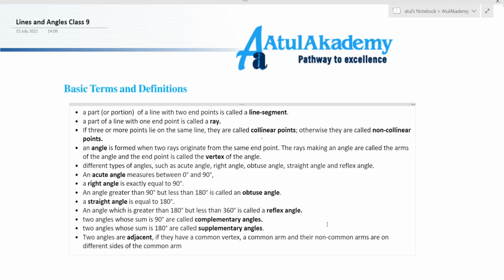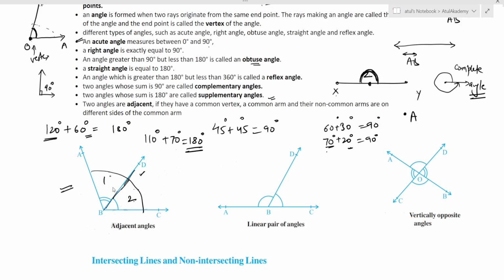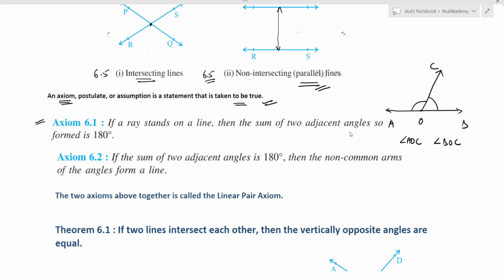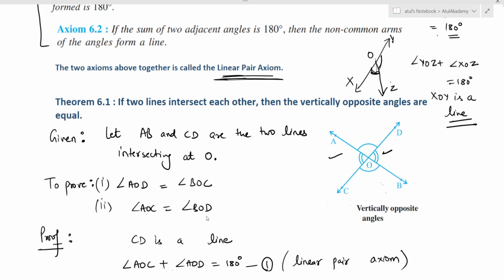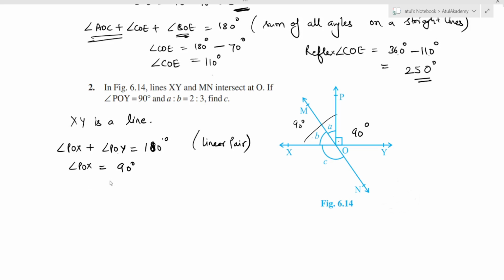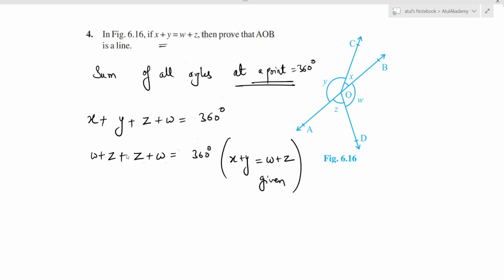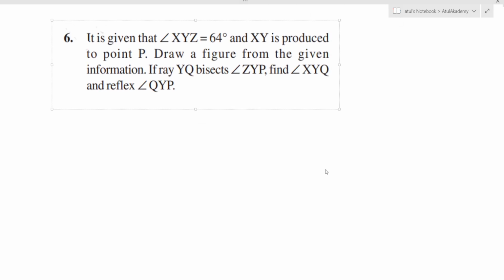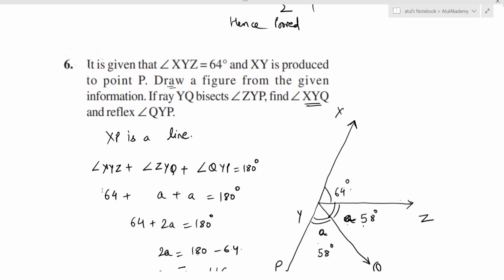Lines and Angles Exercise 6 1